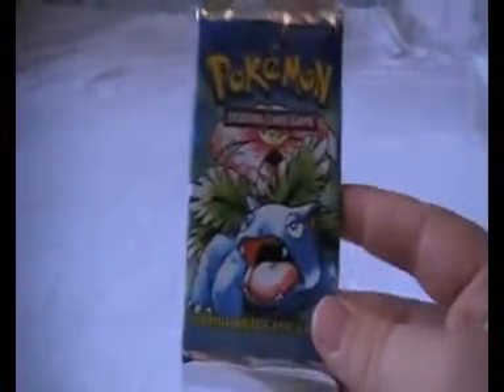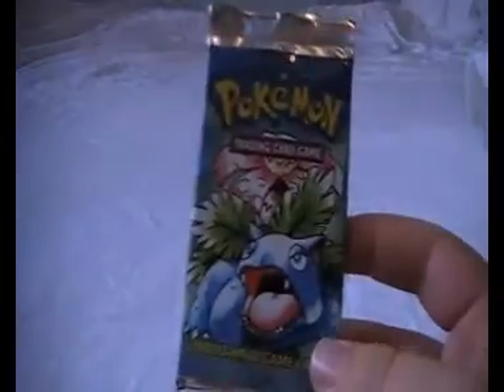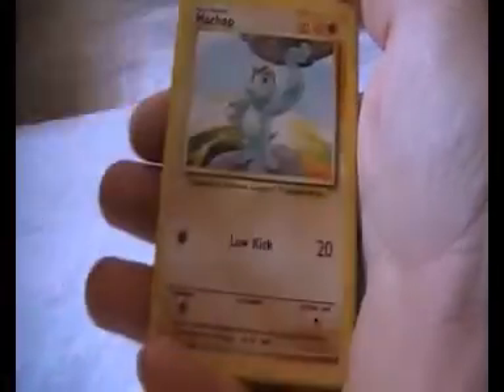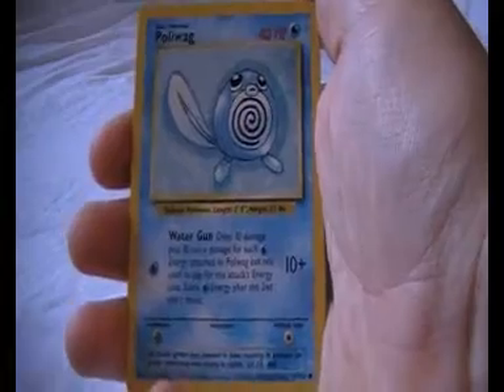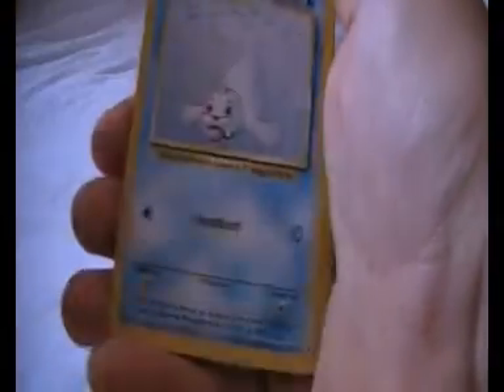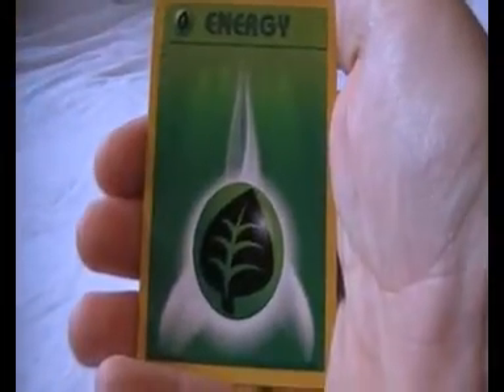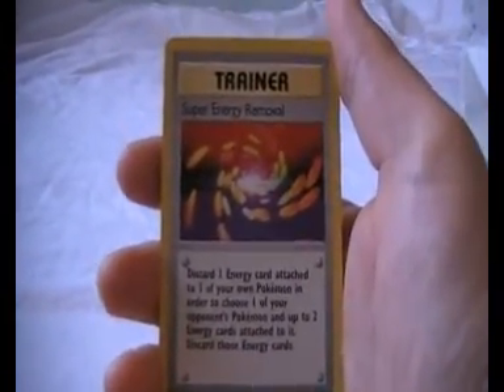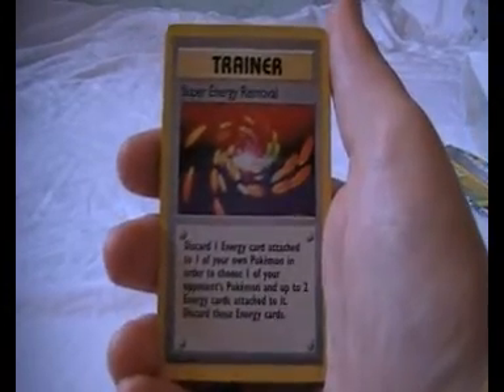Opening Base Set Booster Pack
Danny opening a Base set booster pack. Not the greatest pack ever but it's a Base set so who cares!! :-D

See ya, Ellie x